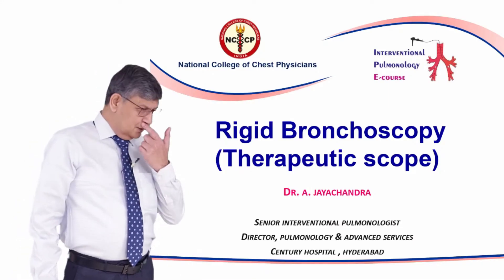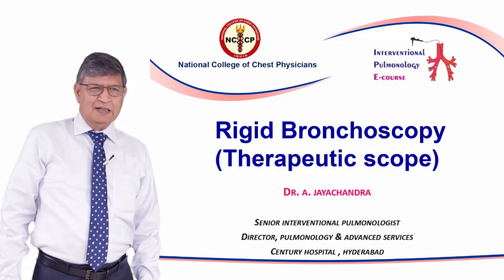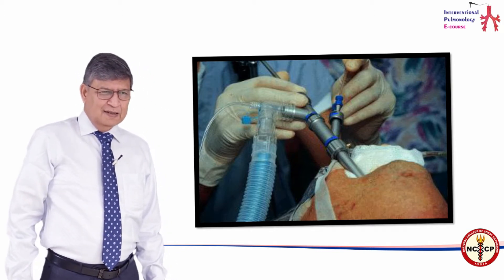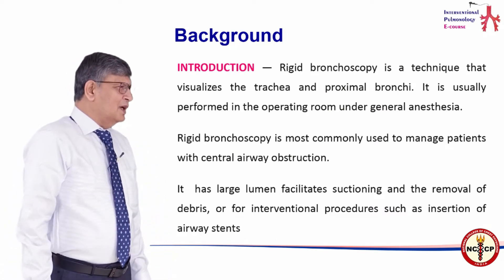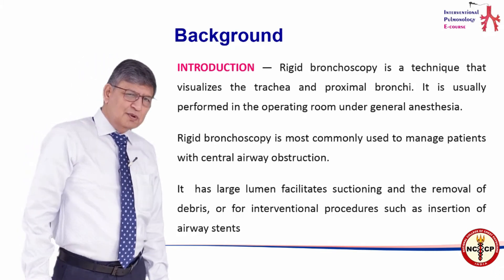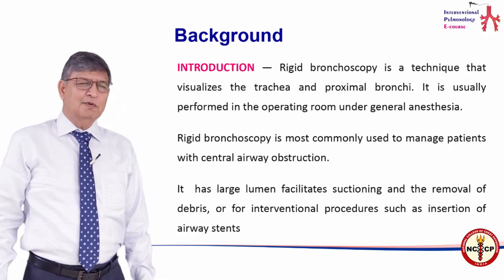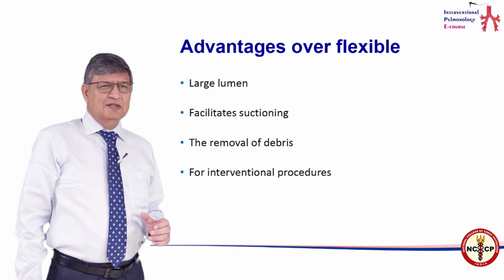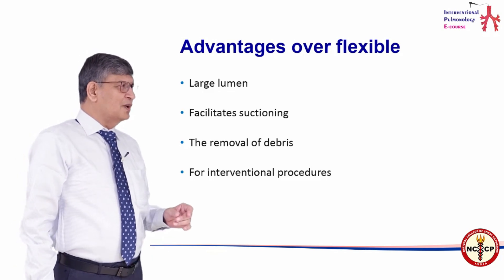Rigid Bronchoscopy - Dr A. Jayachandra - IPeC